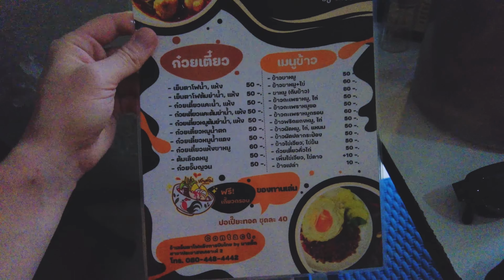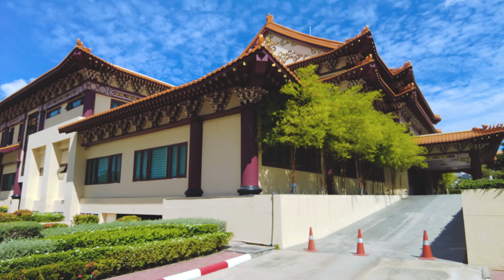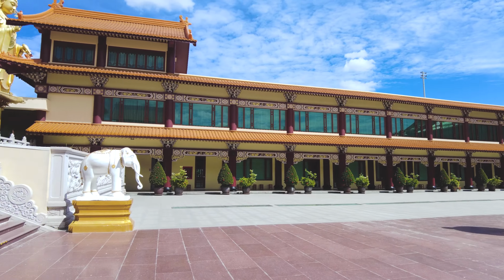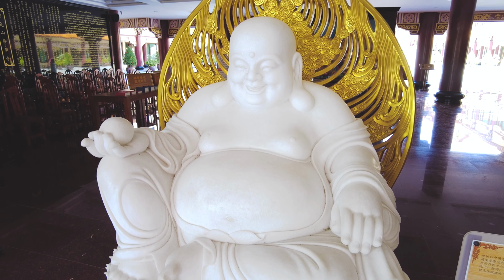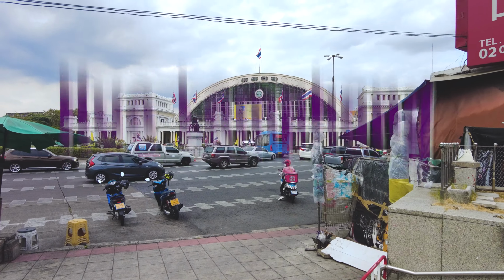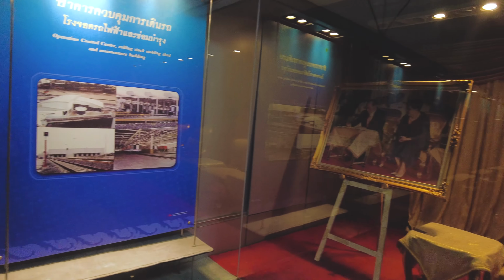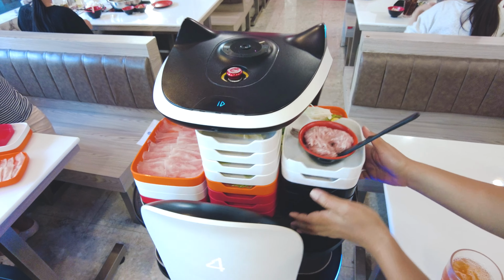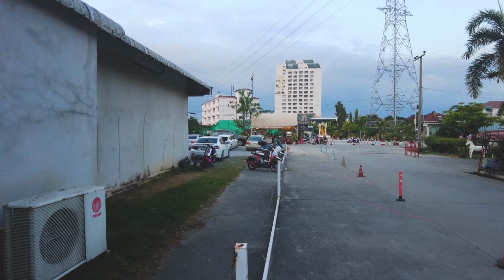BIG Taiwanese Temple in BANGKOK & popular HOTPOT place!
After coming back from Prachuap we take a bite to eat in Din Daeng , and later go to Fa Guang Shan a Taiwanese Temple. Very beautiful and big I was surprised. After that we headed to Hua Lamphong station an Iconic railway station in the  middle of Bangkok. Then finally we pig out on some delicious hotpot called Suki Teenoi.

Equipment I use to film and make music 🎹📸
External Laptop Battery
External Battery
Hard Drive
Osmo Pocket 2
Insta 360 x2
Mavic Air 2
Samsung s22
Adobe Premier Pro
Adober Photoshop
Fl Studio

Essential Travel Gear ✈️
Luggage Scale
International plug adapter
Passport Holder